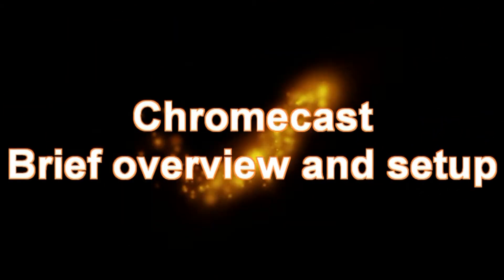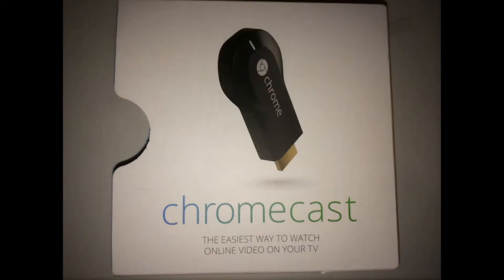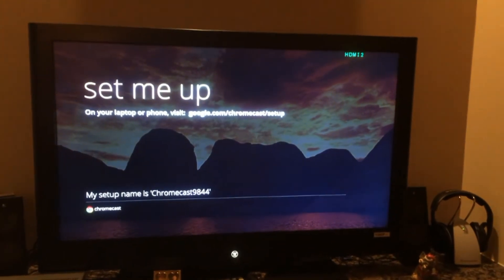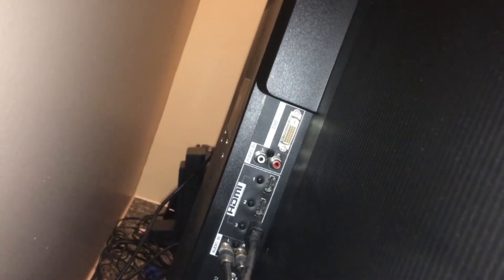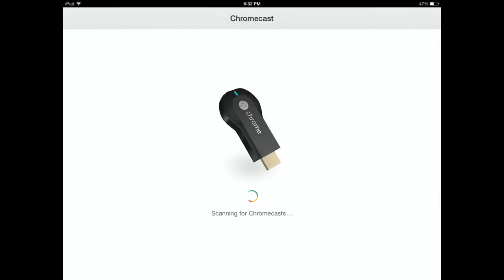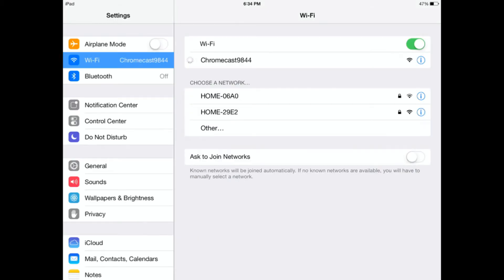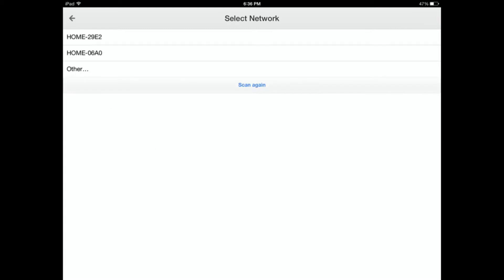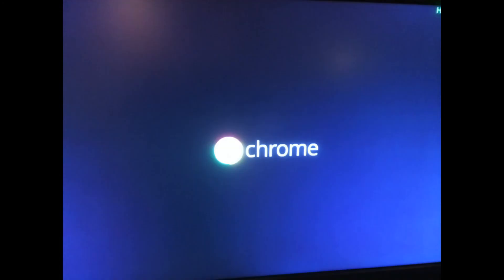Chromecast Brief Overview and Setup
I bought a Chromecast because I wanted to know what the hype was all about.  I already had two Apple TV devices, but with Best Buy selling Chromecast for $29 I figured it couldn't hurt to try it out.
With an iPad and Windows laptop I can do 2 primary things with Chromecast.
1. On the laptop, I can transmit whatever I'm looking at in the Google Chrome browser onto my television.
2. On the iPad, I can transmit YouTube, Netflix, HBO Go and a other apps that you see on this screenshot.
I tried to capture as much of the setup process as I could.
First I plugged the Chromecast into the HDMI port of my TV and switched to the right input.
I downloaded the Chromecast app from the app store.  It began looking for chromecast devices.  It found it and I selected set up a new chromecast.
I went into settings and changed the wifi from my home wifi over to the chrome cast device.
It found the new chromecast device.
Then it makes sure you're on the right input and has a code.
I named my Chromecast device.
Inputted my wifi key to my home wifi network.
It then started to grab an update.  While it was updating it rebooted a few times.
And that's pretty much it.
If you want to buy a Chromecast, the link is in the description below.